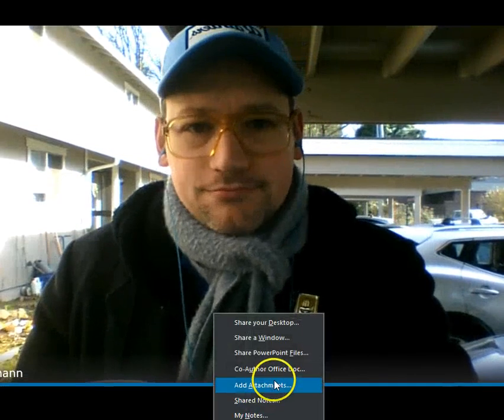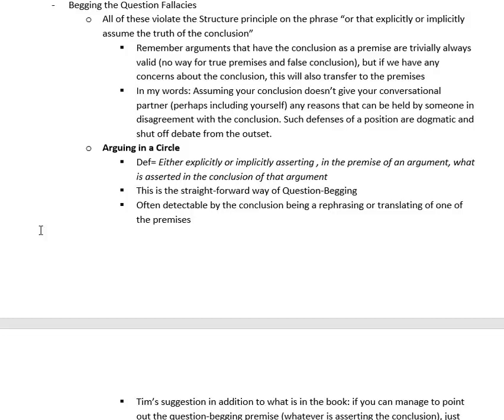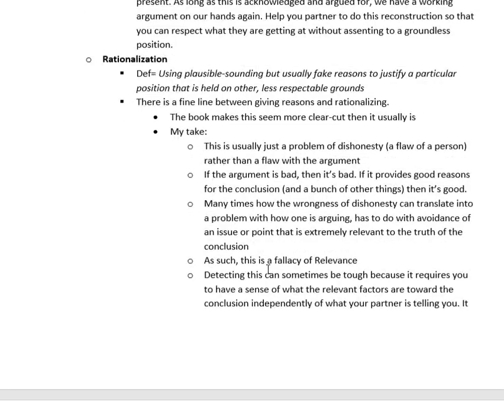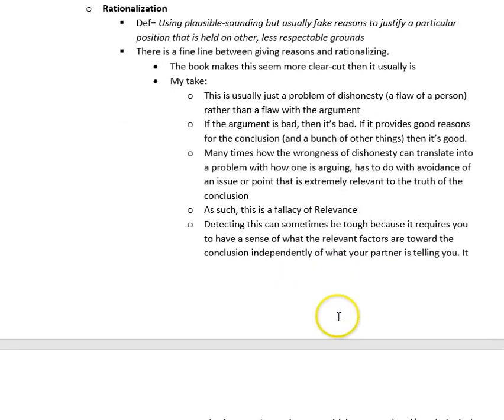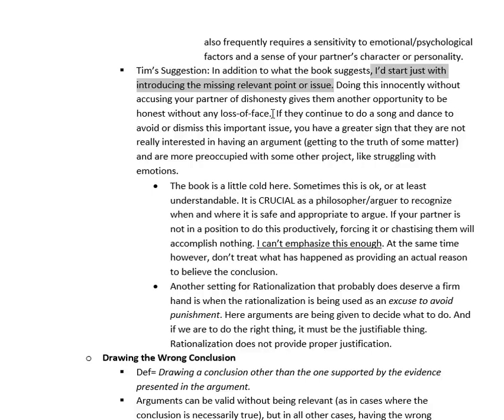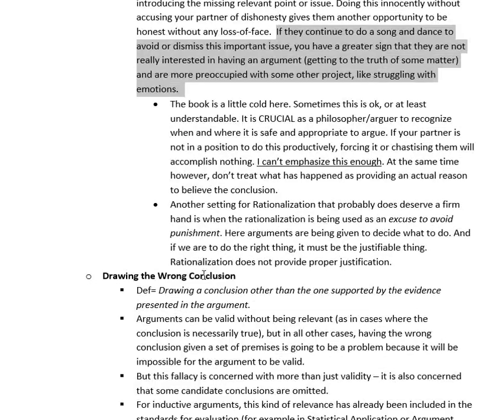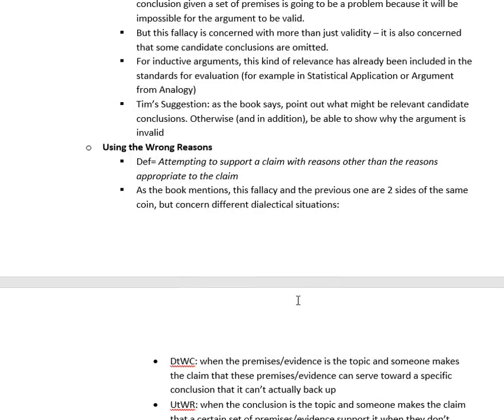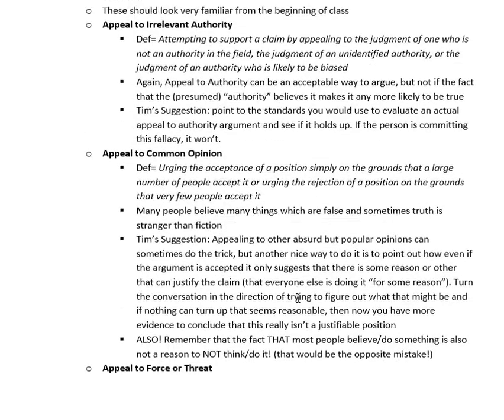CR 3 20